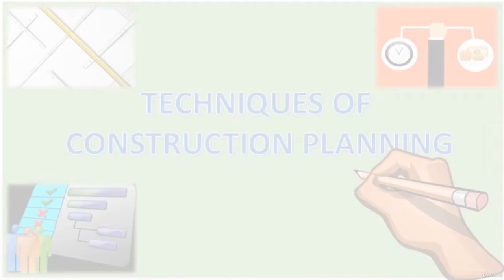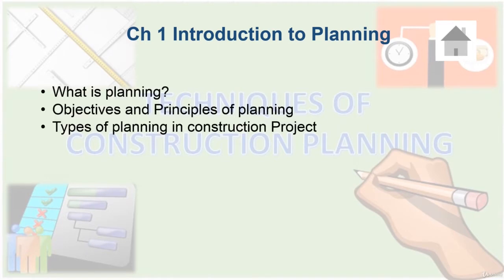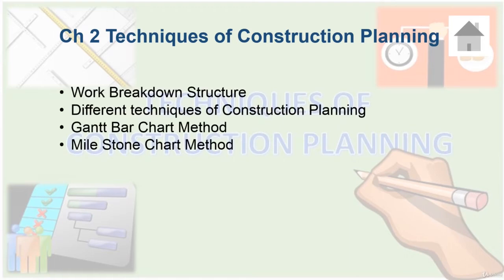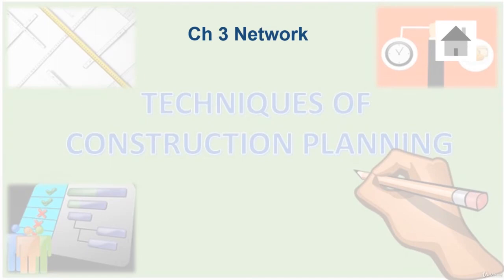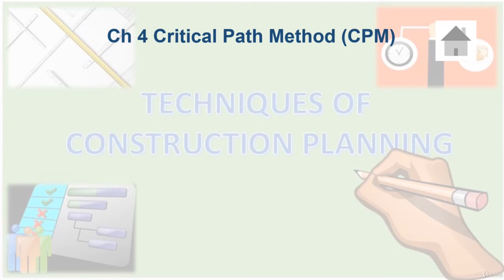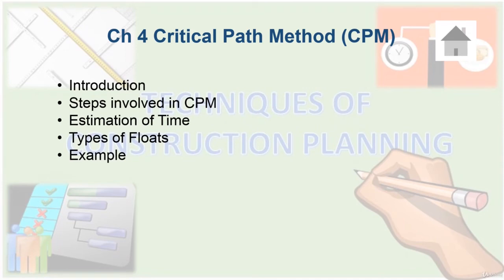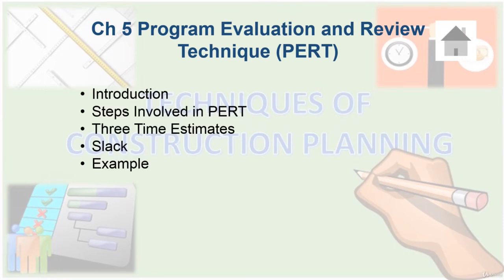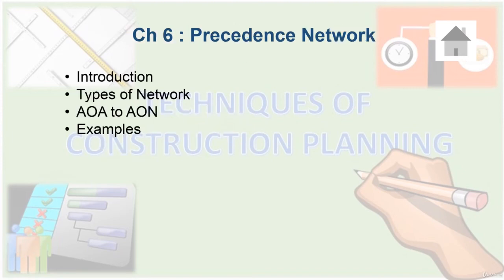Techniques of Construction Planning - learn Engineering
Best Engineering Course
Six planning Techniques involved in course like Gantt Bar chart, Mile Stone Chart, CPM, PERT, Precedence Network & LOB
Student from Civil Engineering will learn about different techniques of construction planning like CPM,PERT, Barcharts , etc.,Project management techniques
Any one who willing to learn can subscribe this course,The Techniques of Construction Planning course are for the Civil Engineering students, site supervisors, contractors, construction developers, and project managers, who deal with construction project timing and cost. this course can help you to learn and understand how we can increase the efficiency of our construction project by applying different planning techniques which can help you to decrease project time, resource requirements like funds, material, labours, machinery, etc. This course contains different techniques of planning with detailed explanations of how to apply that technique to the live project. This course helps increase project efficiency in the field, competitive exams, interviews.,Majorly used construction planning techniques in the field are the Gantt Bar chart method, Milestone chart method, Critical path Method, PERT, Precedence Network, and Line of Balance Method. all of these techniques are included in the coarse.,Cvil Foster ensures the subscribers that this course will be helpful to them in the exam as well as to apply on-site situations of Construction Projects. feel free to leave a message for any queries regarding the course or any other civil engineering problems you might face. Our company will keep posting more and more innovative projects which help you to solve your civil engineering problems.,Civil engineering studentsProject Management studentsstudents who are preparing for competitive exams,Civil engineering students,Project Management students,students who are preparing for competitive exams